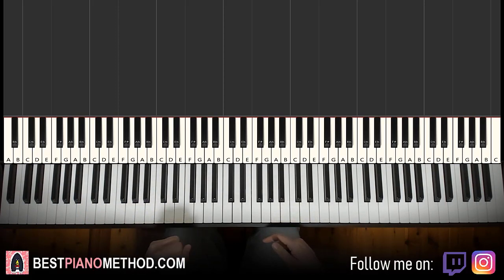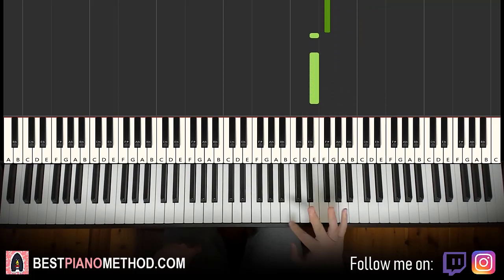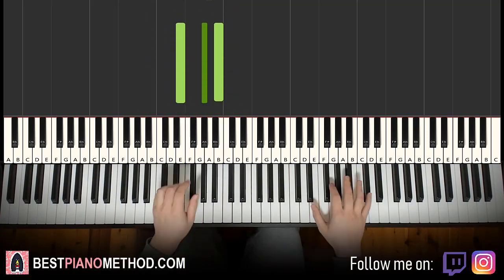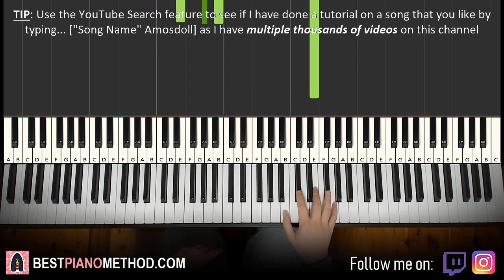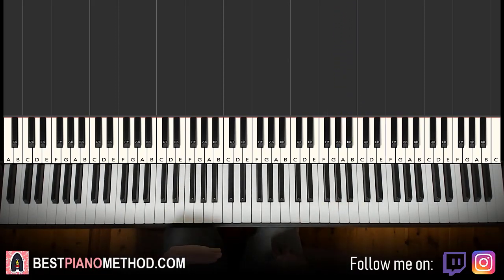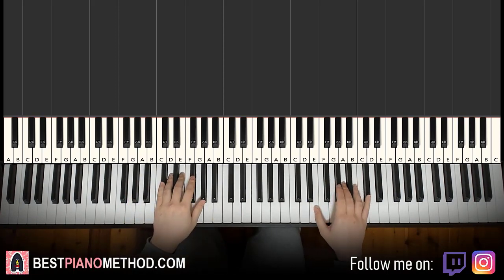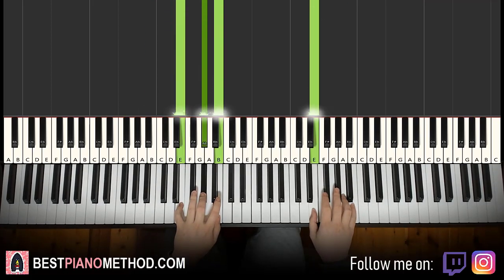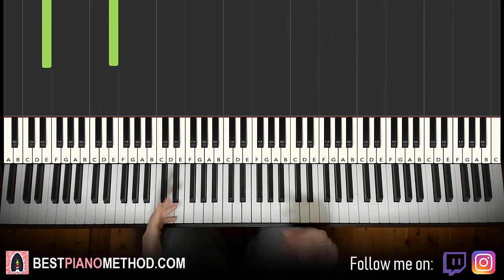BTS (방탄소년단) - Dynamite (Piano Tutorial Lesson)